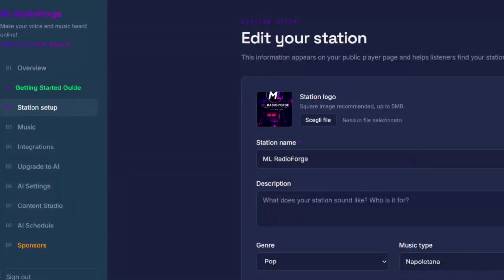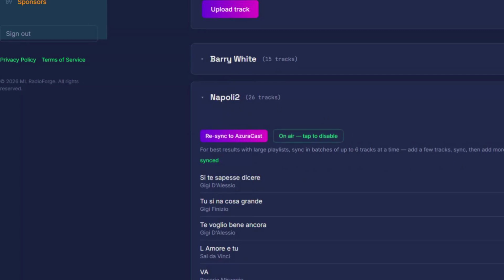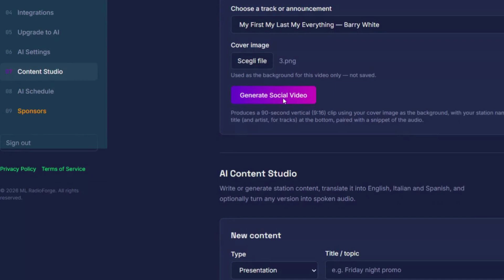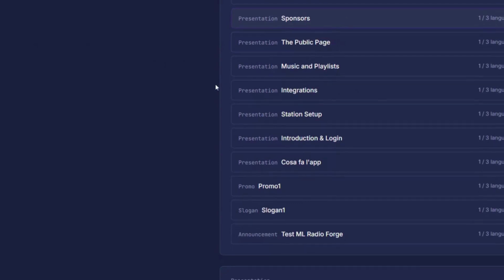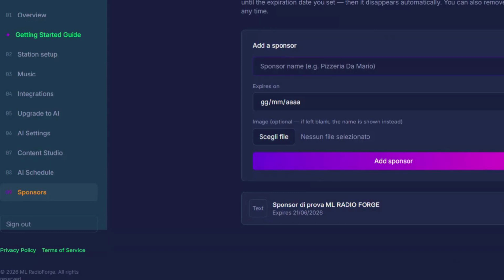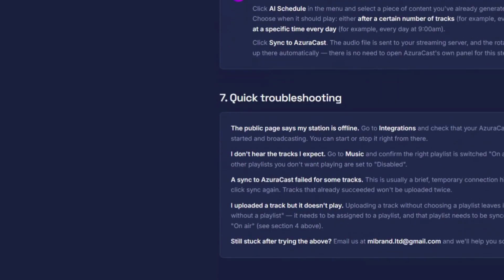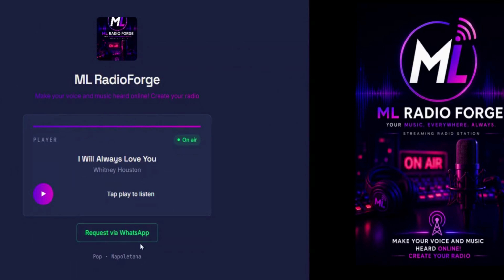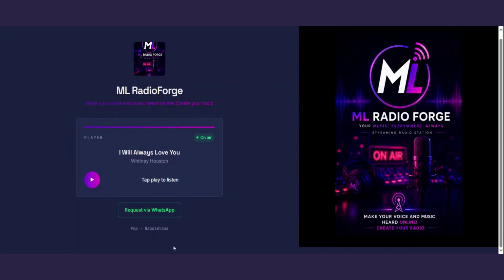Build Your Own AI Radio Station in Minutes | ML RadioForge Demo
Want to launch your own online radio station without technical headaches?
In this video, discover ML RadioForge, the all-in-one platform that makes creating, managing, and growing your radio station easier than ever.
🎵 Upload and organize music
📻 Connect seamlessly with AzuraCast
🤖 Generate professional AI voice content
🎬 Create social media videos for YouTube Shorts, TikTok, and Instagram Reels
🌍 Broadcast your station live to listeners worldwide
Whether you're a radio enthusiast, DJ, content creator, or entrepreneur, ML RadioForge gives you all the tools you need to build a professional internet radio station in minutes.
Start broadcasting smarter with the power of AI!